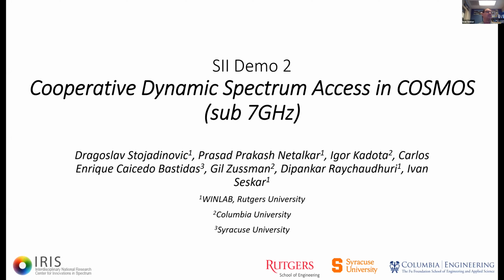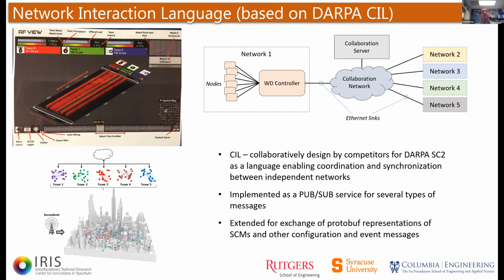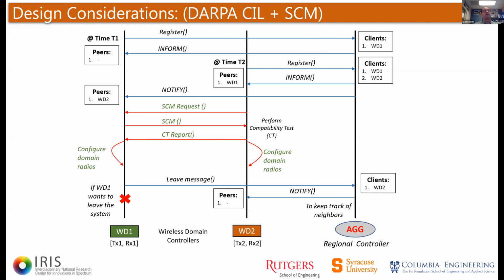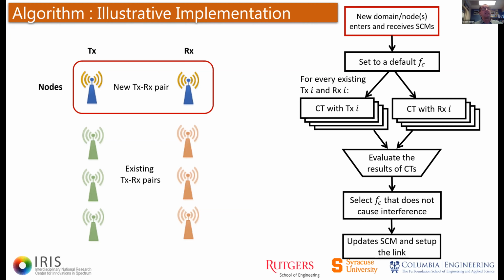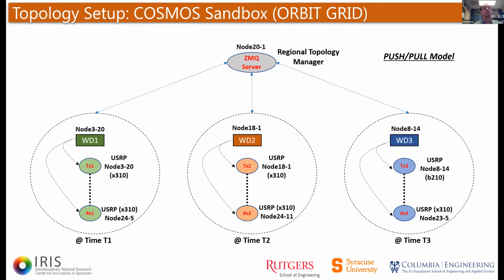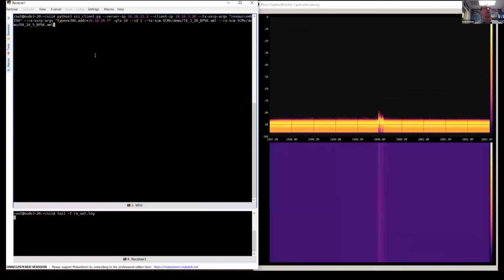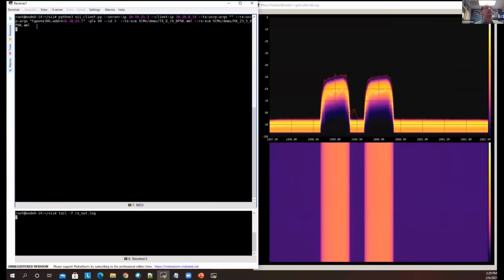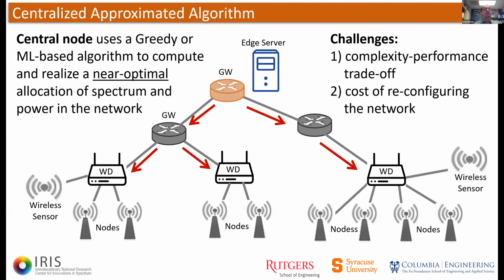New Frontiers In Wireless Spectrum - Ivan Seskar "Dynamic Spectrum Access Research Using the..."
Virtual Workshop on New Frontiers In Wireless Spectrum Technology and Policy

Session 3 – Spectrum Sharing Architecture, Protocols and Policies

Title: "Dynamic Spectrum Access Research Using the COSMOS Testbed" (Talk + Demo)

Speaker: Ivan Seskar
Rutgers University